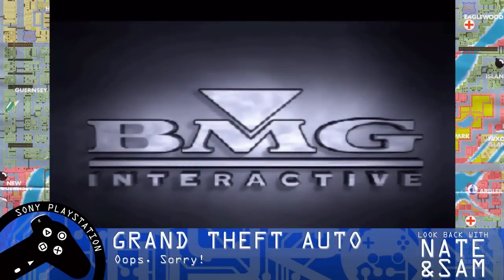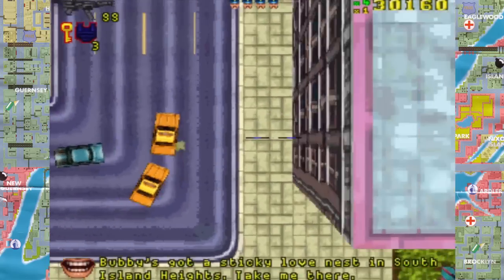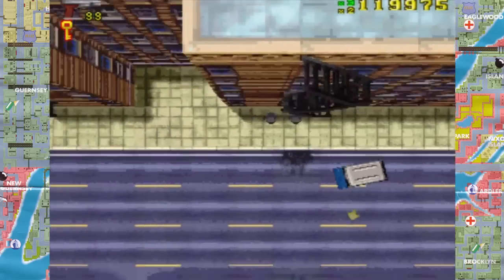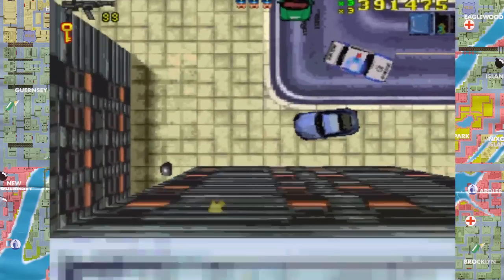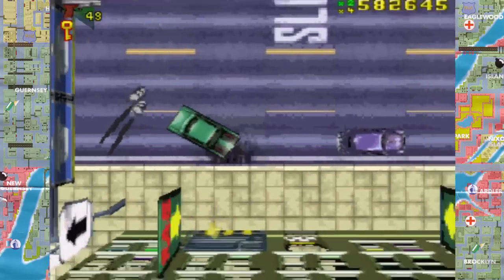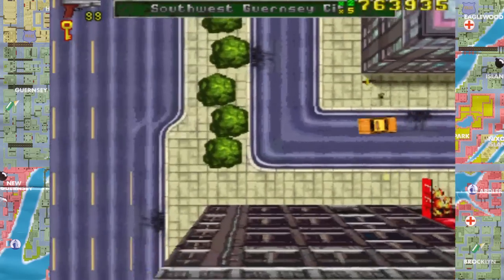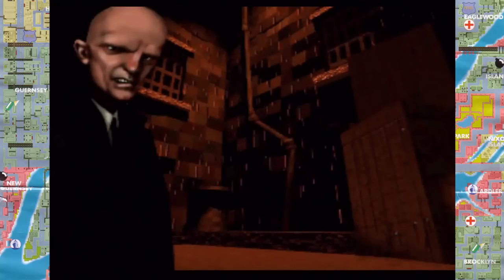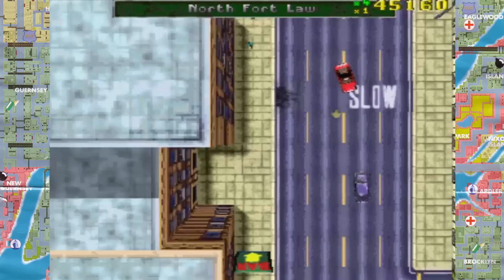Grand Theft Auto [Look Backs] [PSX/PS1]